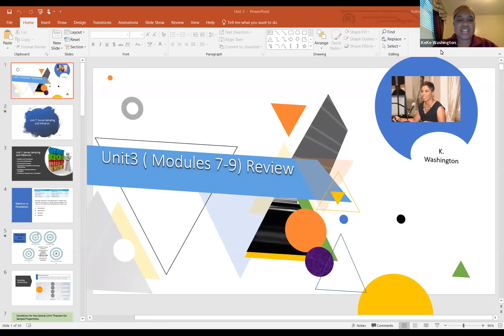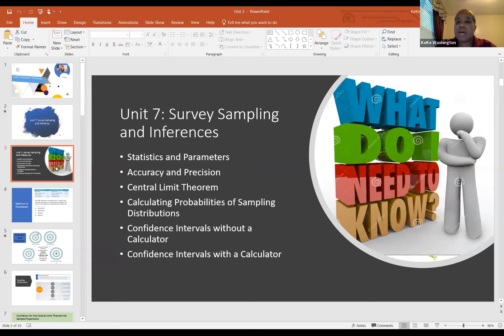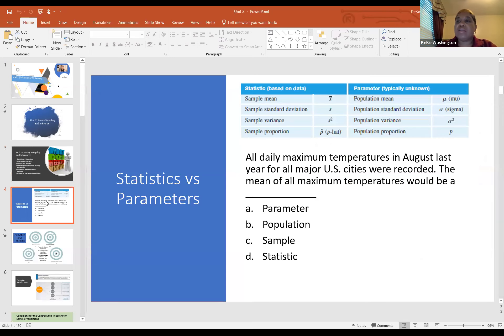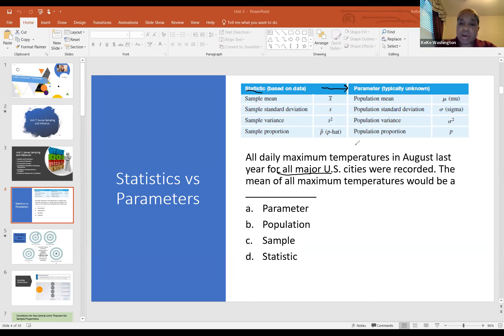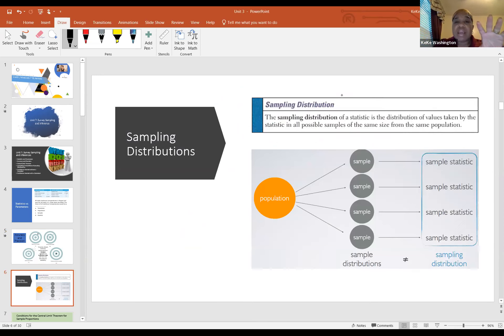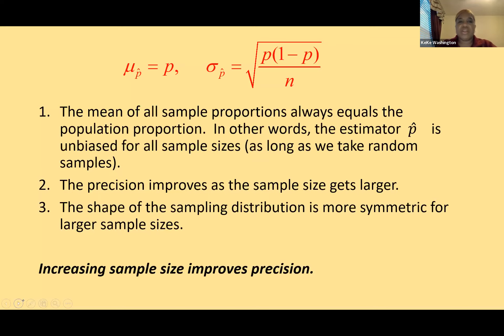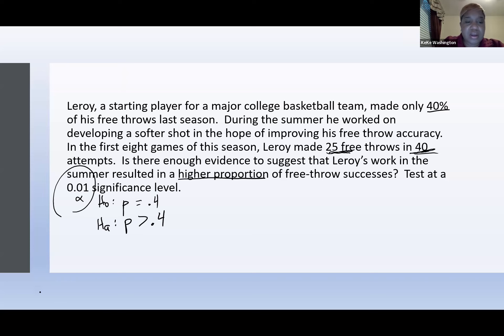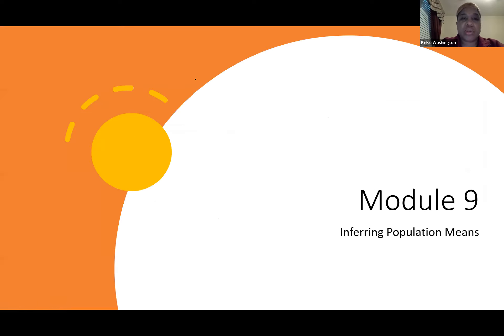STA 2023 Test 3 Review | Intro to Statistics